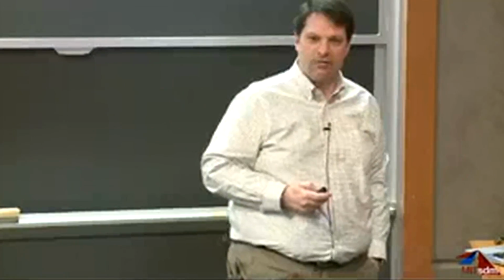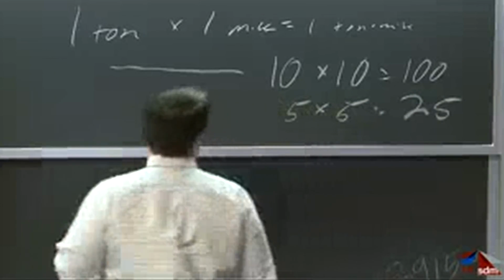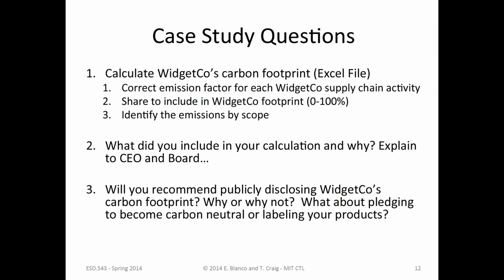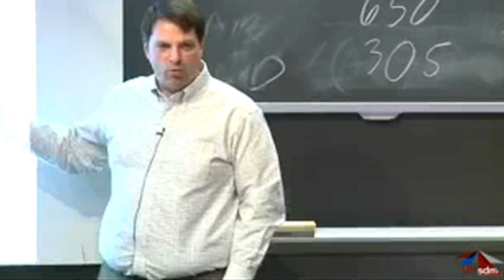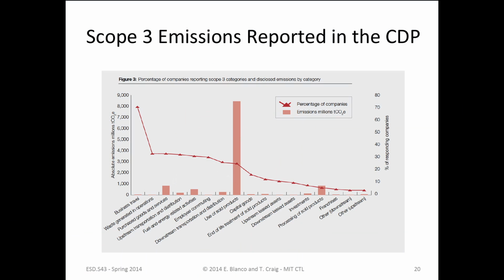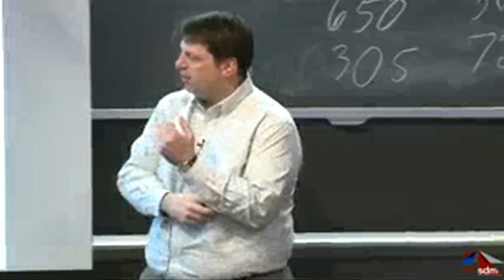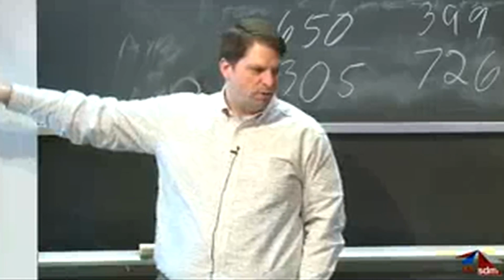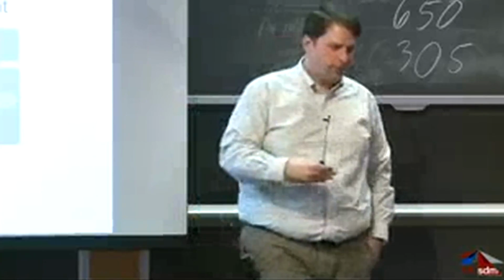Lecture 4: Carbon Footprinting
MIT ESD.S43 Green Supply Chain Management, Spring 2014
Instructor: Anthony Craig

Students discussed a case study on carbon footprinting, ""Widget Co,"" and understand the basic framing tool, the mechanism, as well as the underlying issues.